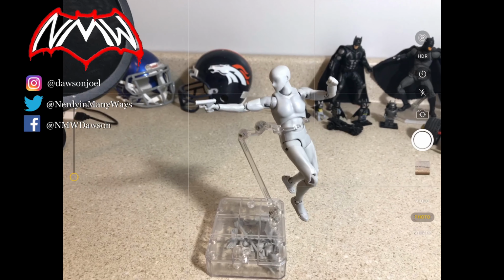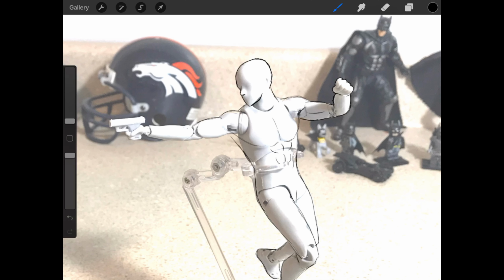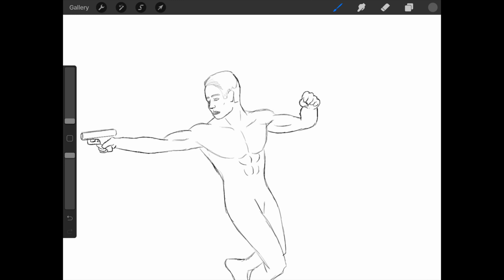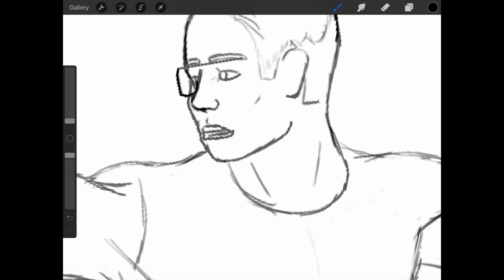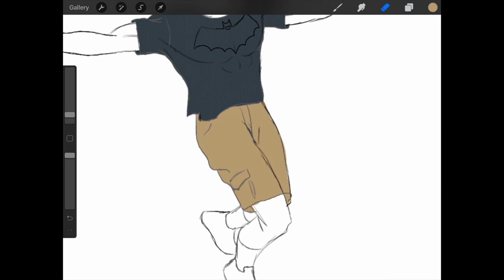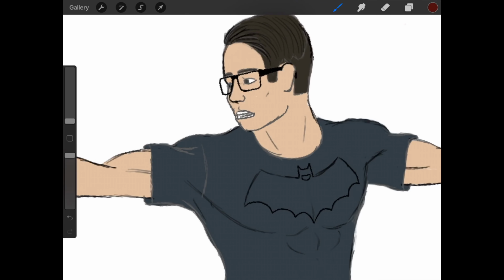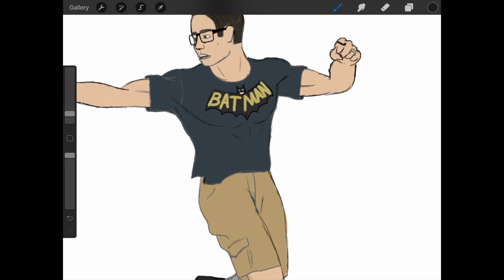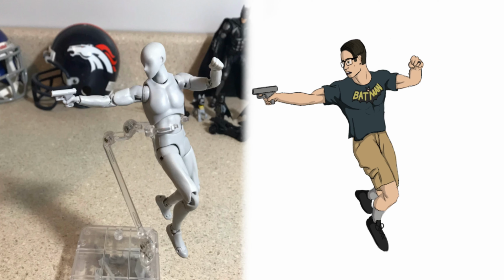How To Draw a Comic Book Character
I take you through my process of drawing comic book characters in dynamic poses and some ways to color them and get better accuracy.